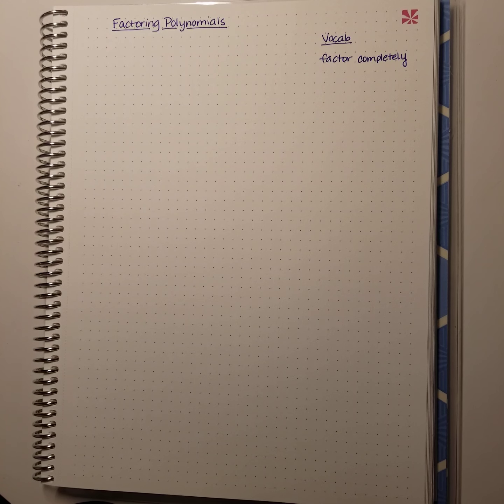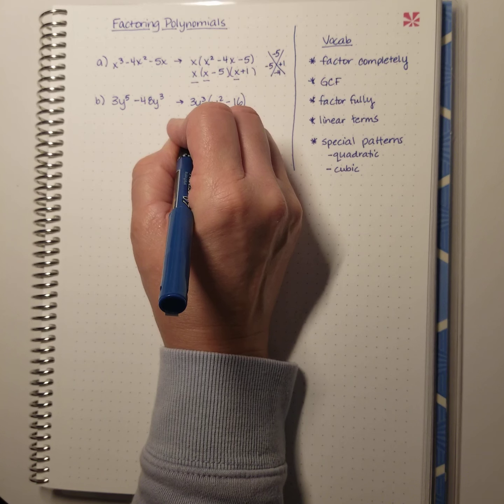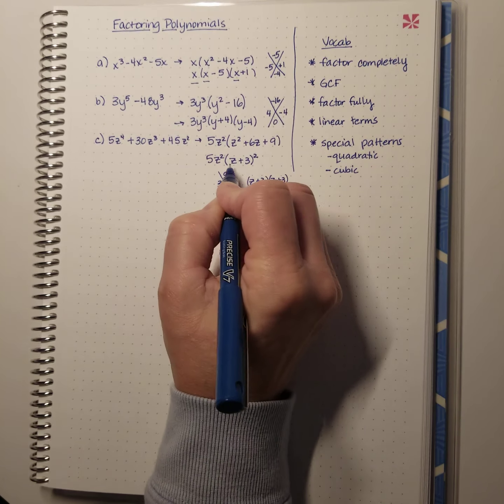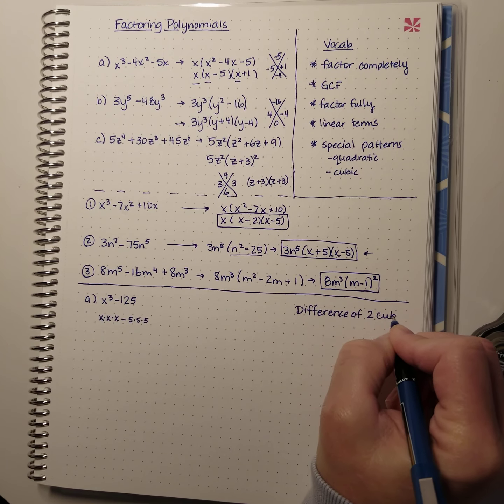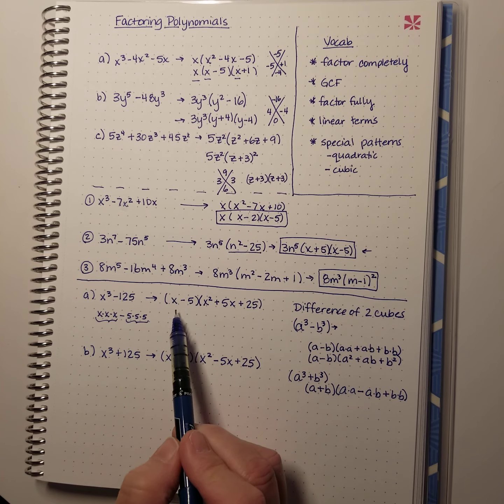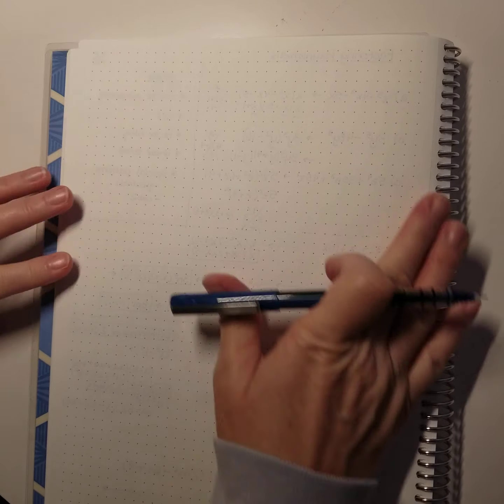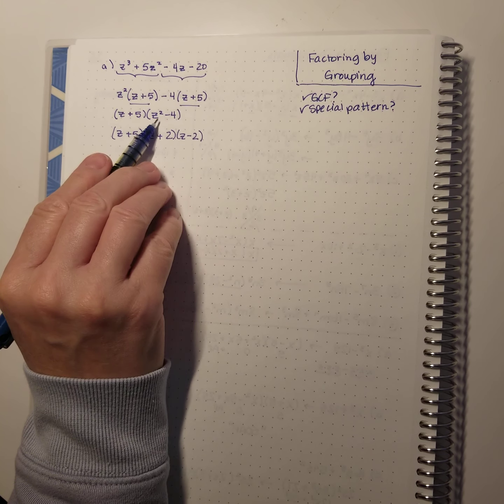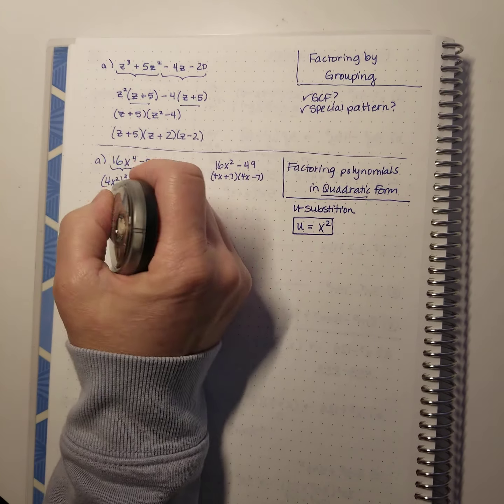Factoring Polynomials Lesson part 1